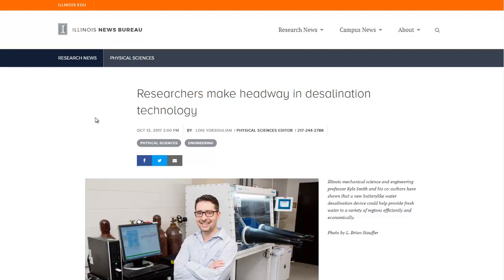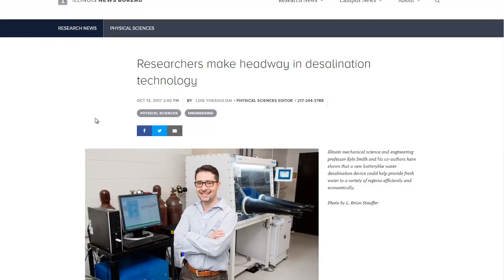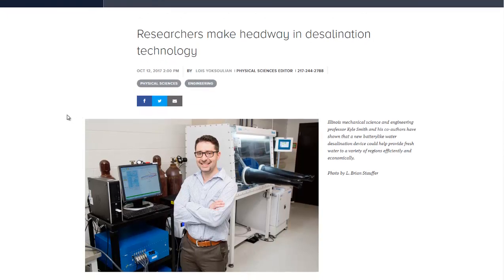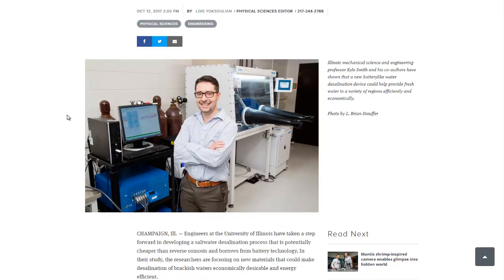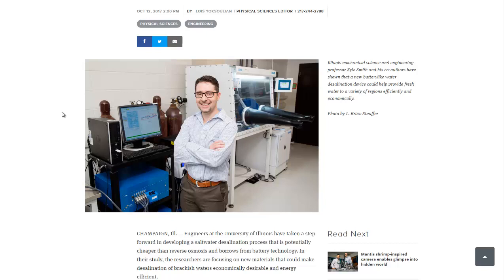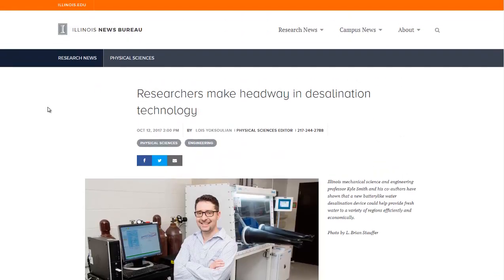A Cheaper Way To Remove Salt From Water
Desalination (the process of making salt water drinkable) has traditionally been expensive and uses a lot of energy. This new method developed by the University of Illinois is based on Sodium Battery Technology and has shown to be a cheap and energy efficient way to take brackish water and turn it into potable water.